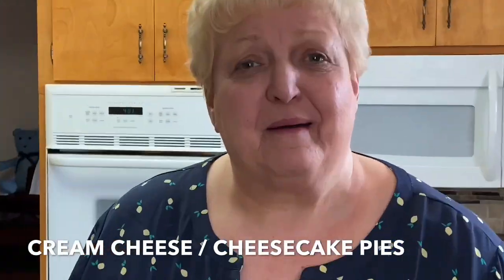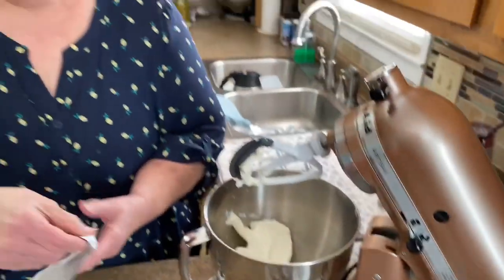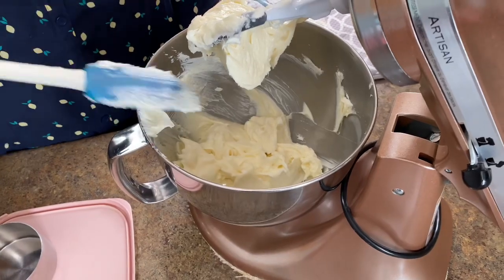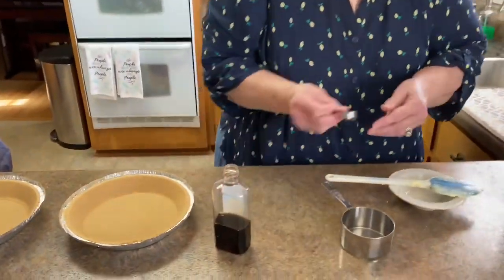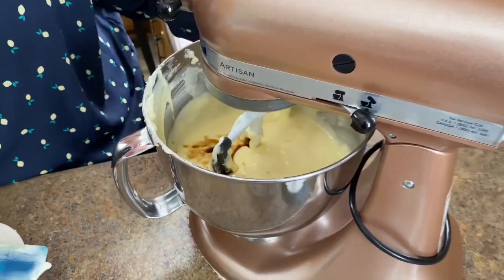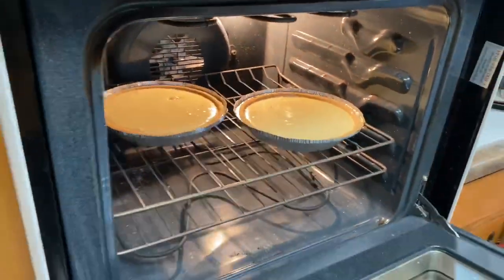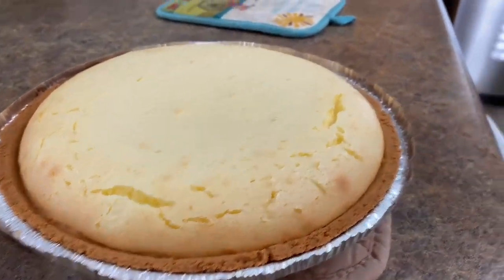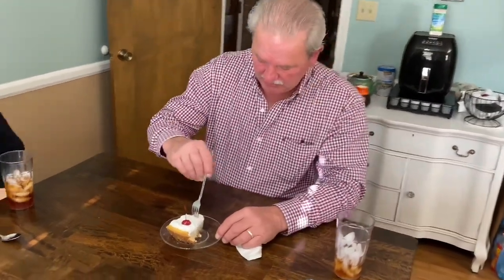Cream Cheese / Cheesecake Pies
Join us for another simple and delicious desert recipe. Some call them Cream Cheese and others call them Cheesecake Pies but either way, you’ll call it yummy.